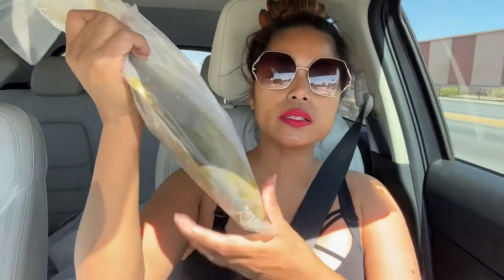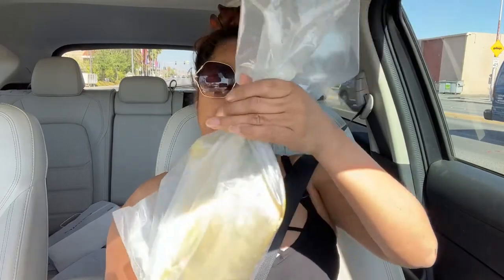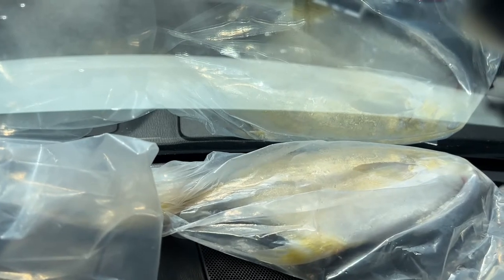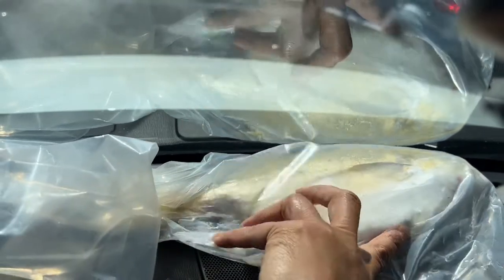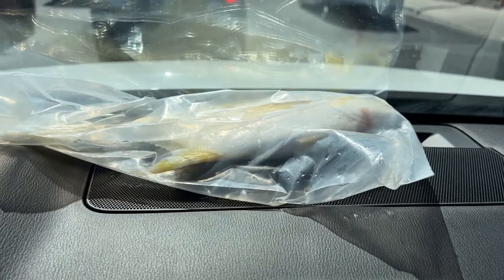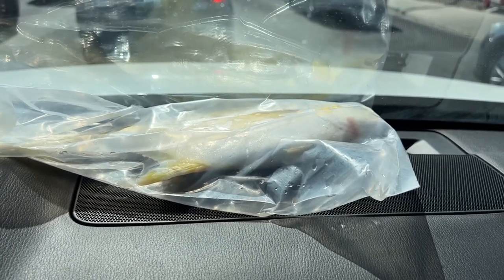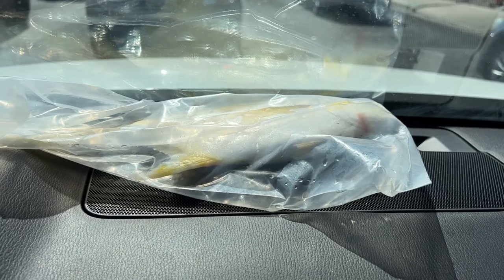Tips & Tricks how to defrost a fish fast without using microwave